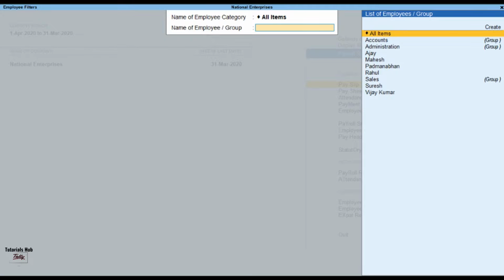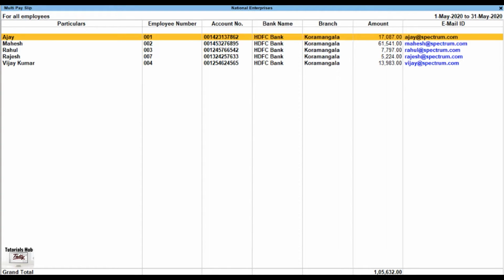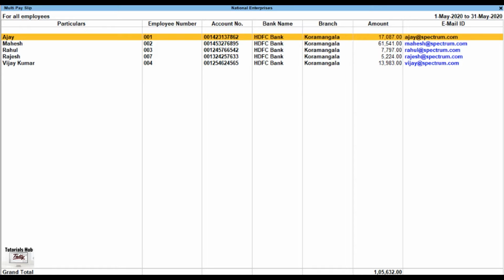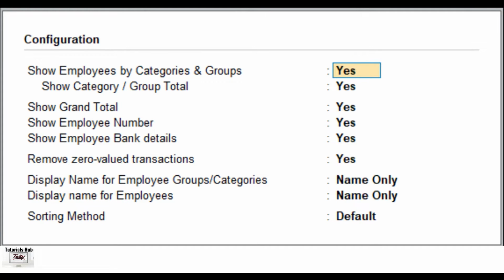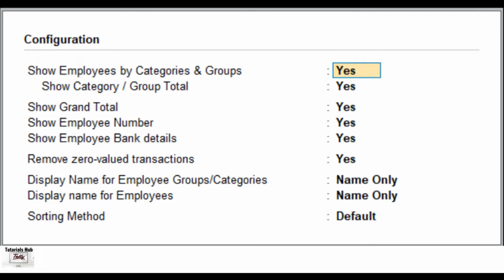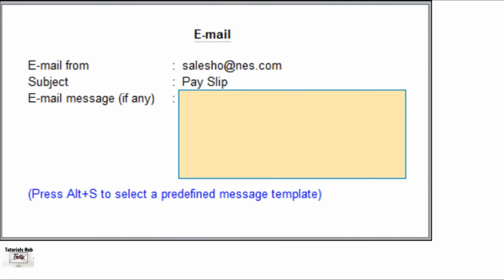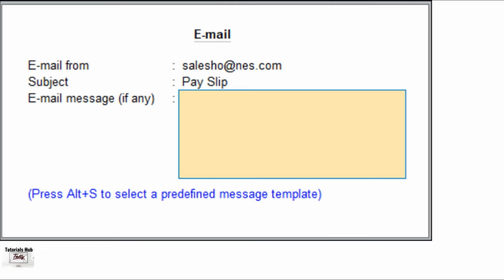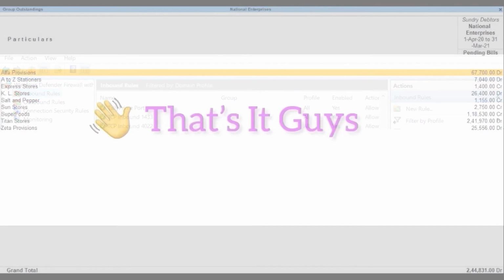How to EMAIL Multiple Payslips using Tally Prime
This video will help you to get knowledge about How to EMAIL Multiple Payslips using Tally Prime. Tally Prime is The Upgraded Version Of Most Popular Accounting Software Tally ERP 9.Watch This Video And Learn How to EMAIL Multiple Payslips using Tally Prime simply.Do listen the full video and get clarity.